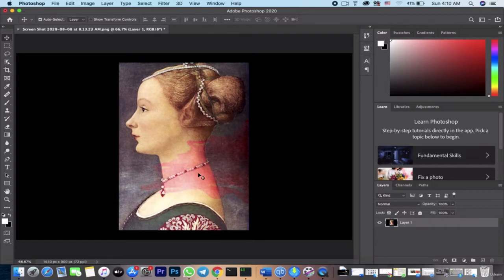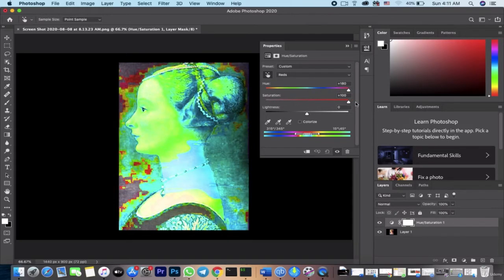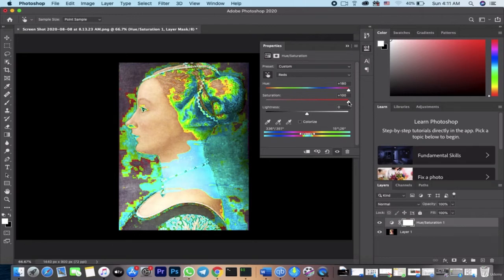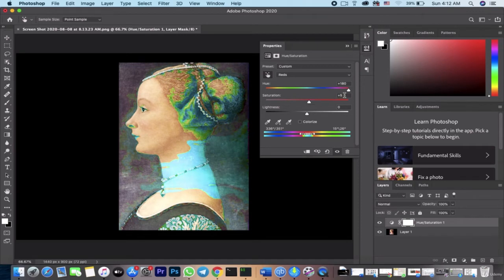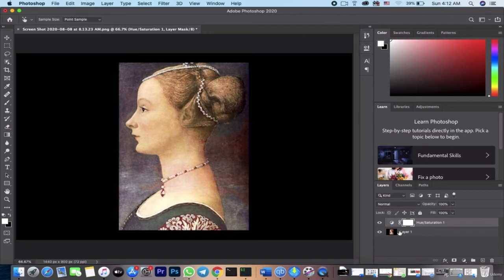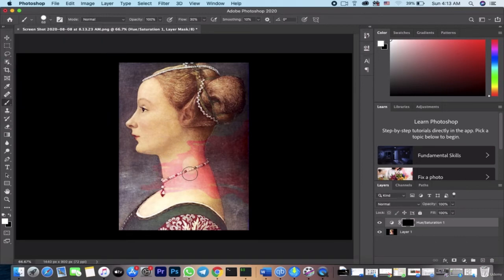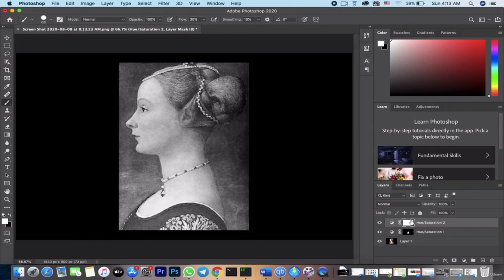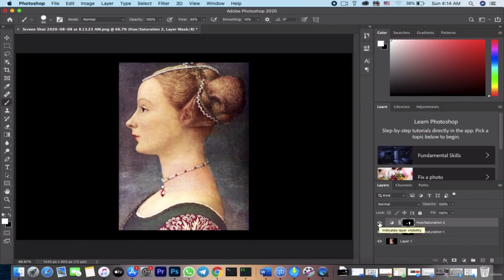How To Remove Satain Easily in Photshop